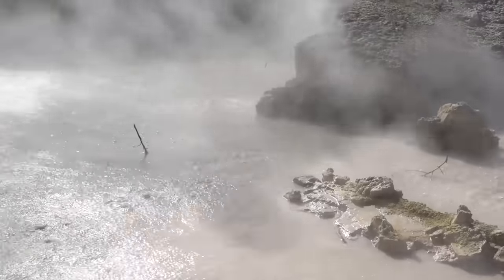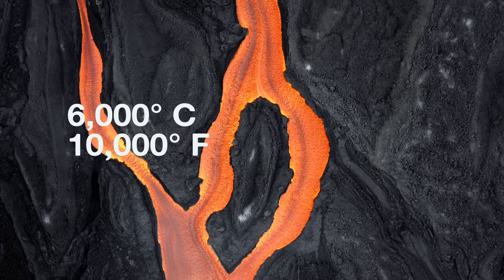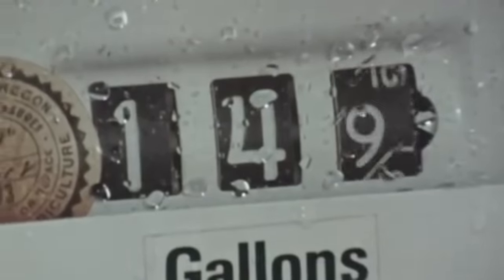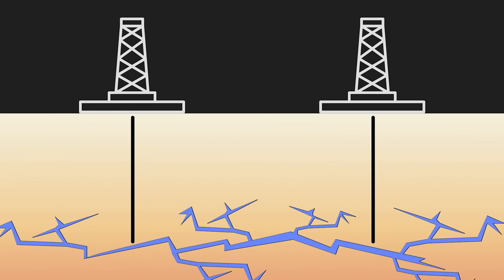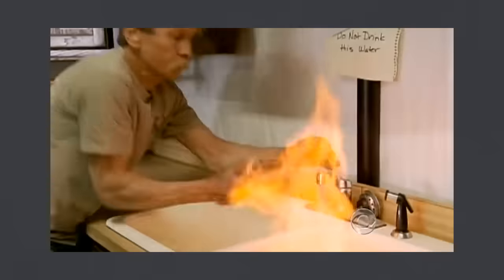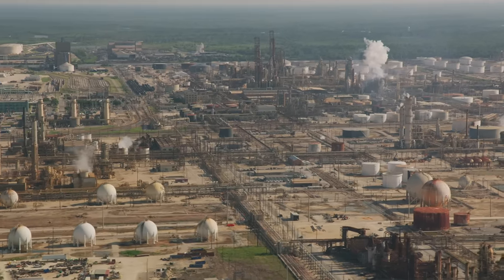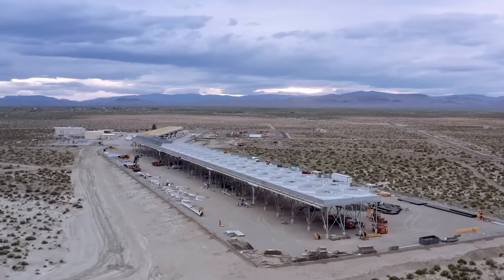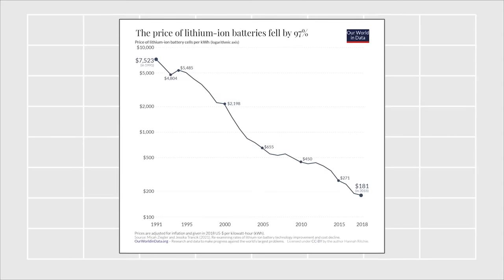Enhanced Geothermal Could Revolutionize Clean Energy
In this video we cover enhanced geothermal and the role it could play in decarbonizing the world's electric grid.

Recently there have been a series of breakthroughs in enhanced geothermal systems, an advanced method of generating electricity from the Earth’s heat.

If these developments continue, geothermal could generate between 10 and 20 percent of the country’s electricity in the coming decades, according to recent studies from the Department of Energy and Princeton.

Enhanced geothermal could also solve one of clean energy’s biggest problems: intermittency. Unlike solar and wind, geothermal power plants can operate at all hours of the day, no matter the weather or time of year.

In this story, I’ll cover the past, present, and future of enhanced geothermal and look at what needs to happen in order for the technology to play a large role in decarbonizing America’s power sector.

All sources can be found in my article on the same topic